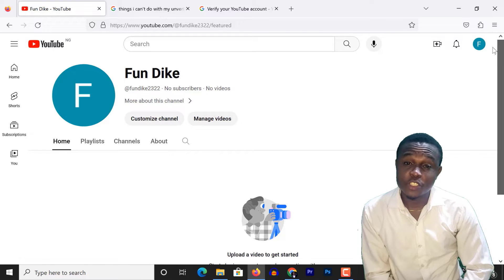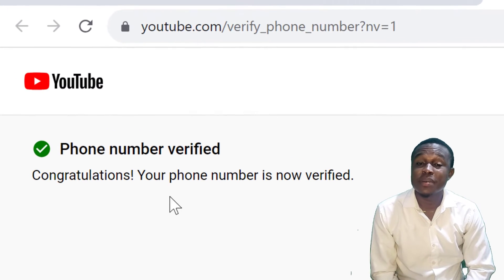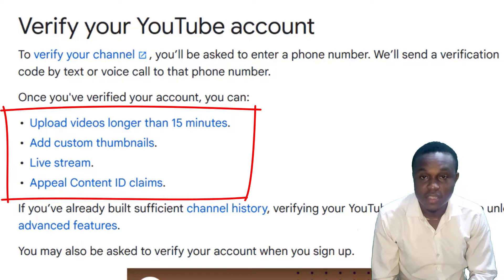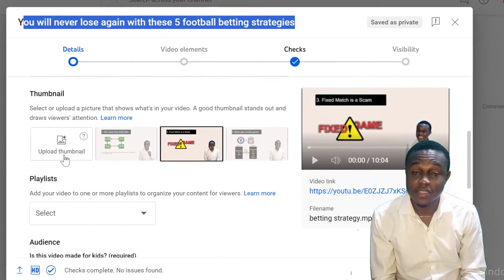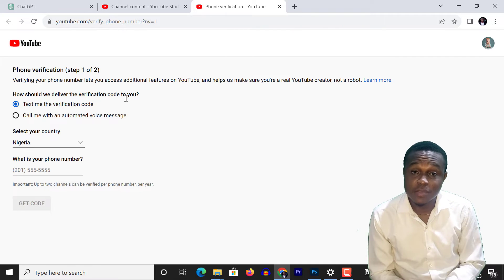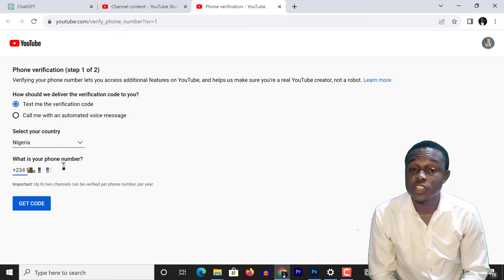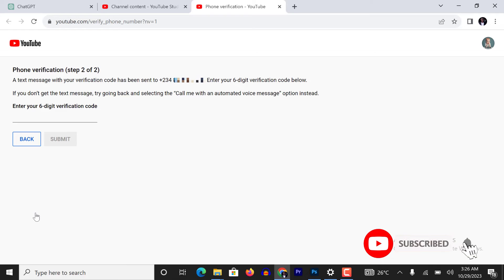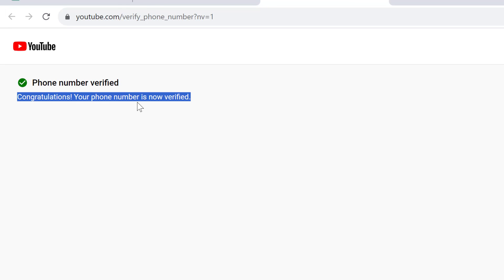How to Verify Your YouTube Channel | Step-by-Step Guide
In this tutorial, we'll walk you through the simple process of verifying your YouTube channel using a phone number. Whether you're a new content creator or an experienced YouTuber, verifying your channel is essential to unlock a range of benefits and features. We provided a step-by-step guide to ensure you can complete the verification process with ease. Don't miss out on the advantages of a verified YouTube channel – watch our video and get started today!
0:00 Introduction
0:17 Benefits of verifying your YouTube channel
1:00 How to verify your YouTube channel

What are the benefits of verifying my YouTube channel with a phone number?
How to verify YouTube account Is phone number verification required for all YouTube channels?
How do I change the phone number associated with my verified YouTube channel?
Can I verify my YouTube channel with a landline phone number? What if I don't receive the verification code on my phone?
What are the common issues people face during the YouTube channel verification process?
Do I need a specific type of phone number for verification, or will any phone number work?
What security measures does YouTube have in place for verified channels?
Is phone number verification mandatory to monetize my YouTube channel? Can I still verify my YouTube channel if I don't have a phone number?